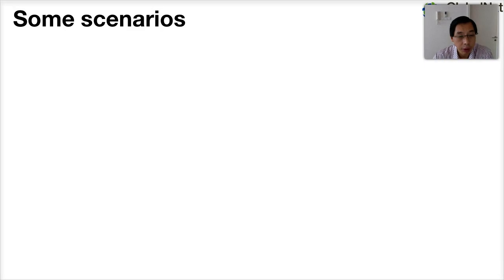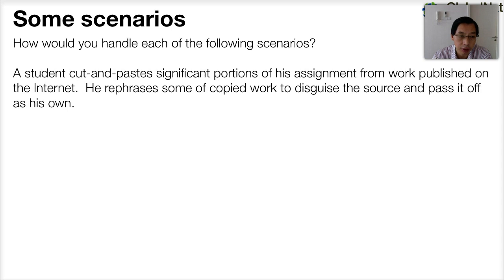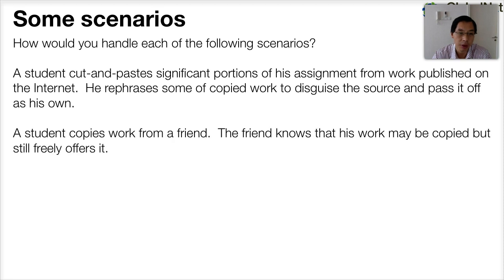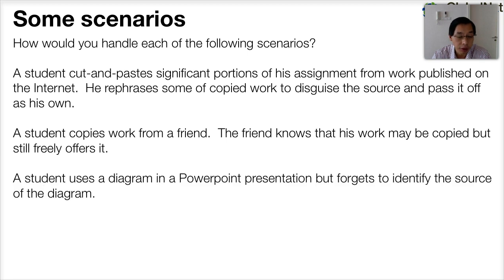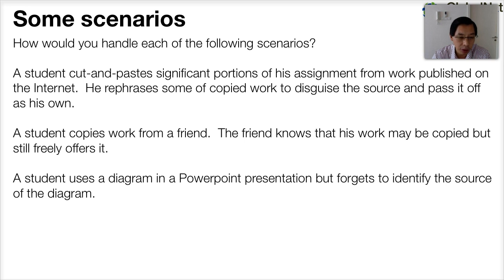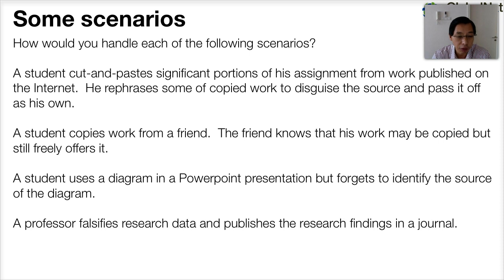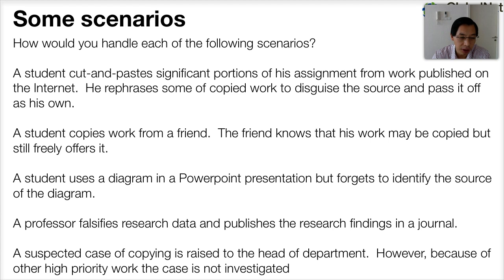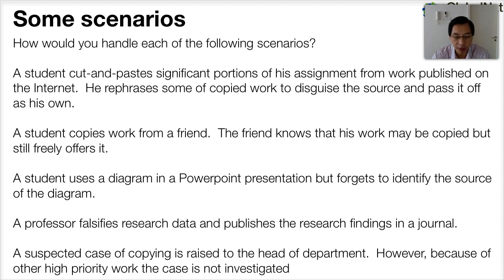Some academic integrity scenarios